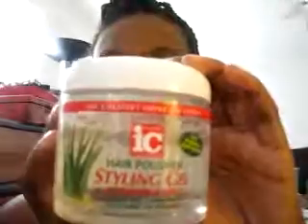My Natural Hair Journey # 36 ~ Protective Style of the Week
Inspired By CharyJay